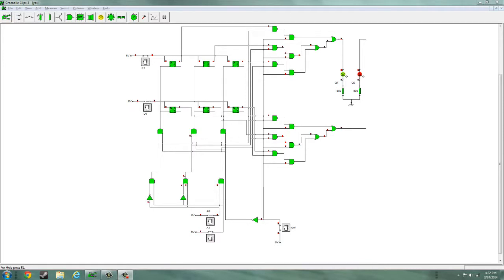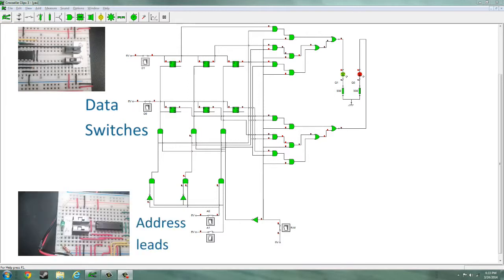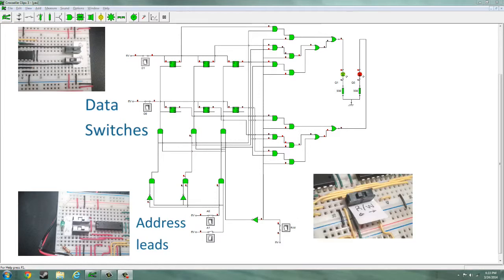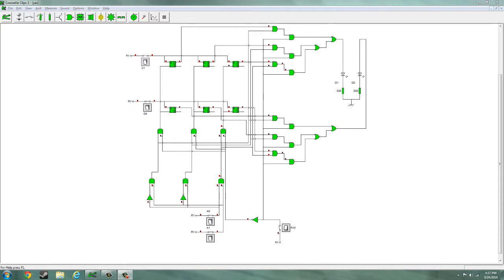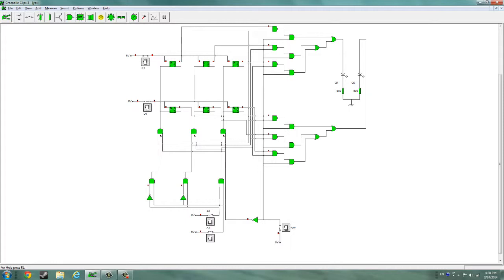TEJ4M0 3x2 Memory Circuit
TEJ4MO - Simon Zhang